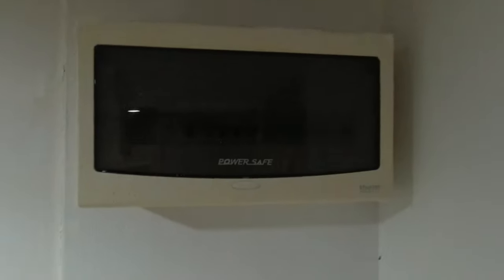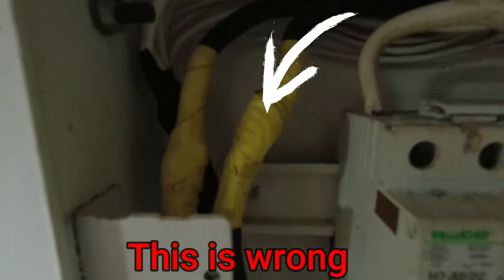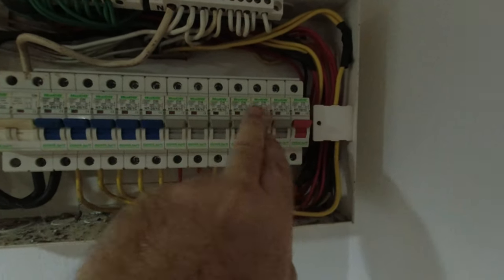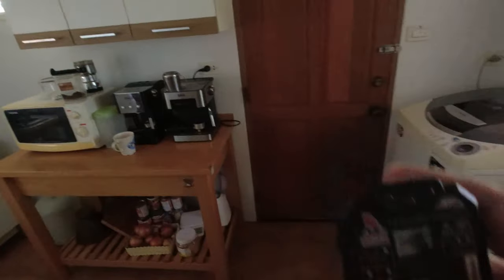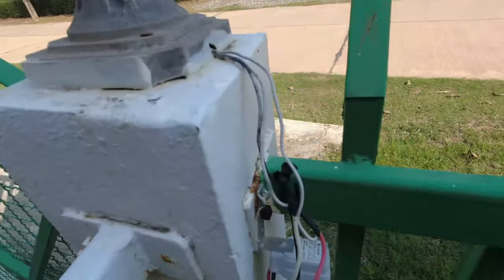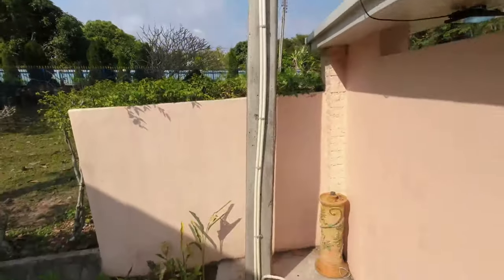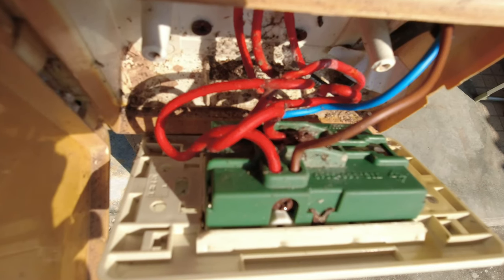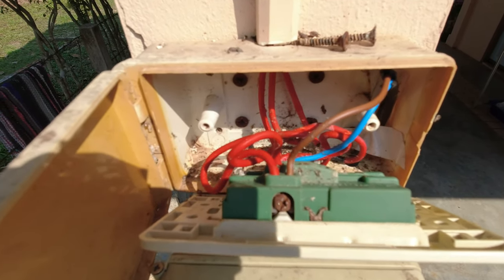Thailand Dangerous Electrics New video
Thailand Dangerous Electrics.
Thailand Electrics are not the best
Electrics in Thailand is not good
Electrical nightmare in Thailand
Upgrade my fuseboard from mcb to rcd
Wrong mcb change to rcbo
As a UK Electrician I now live in Thailand and we have bought a house which needs the Electrics looking at so follow my video on Thailand dangerous electrics and see how you can improve the safety of your Electrics. My Electrics are dangerous and need attention, wrong mcb wrong cable for earthing. and the list goes on
Follow me in my fuse board change and upgrading
Retired and Living the dream.